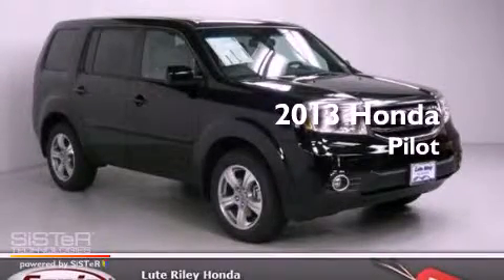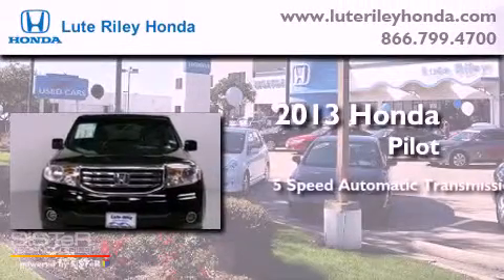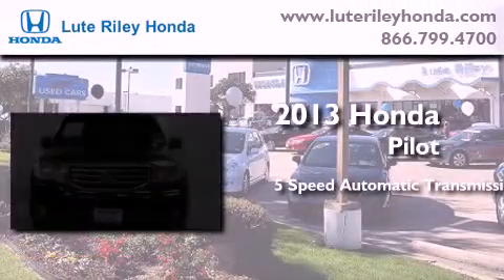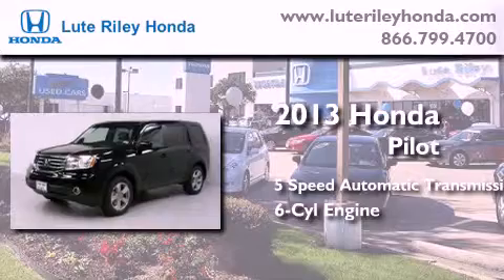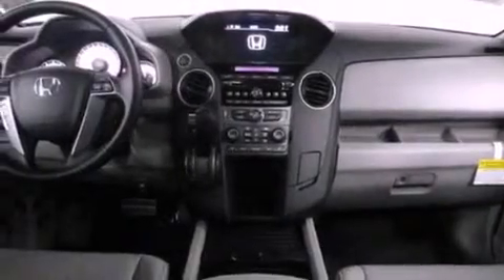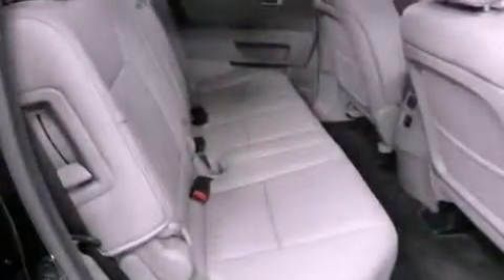2013 Honda Pilot Richardson TX 75080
Year : 2013
 Make : Honda
 Model : Pilot
 Engine : 3.5L V-6 cyl
 Trans . : 5-Speed Automatic
 Exterior : Crystal Black Pearl
 Miles : 11
 Interior : Gray

 2013 Honda Pilot Richardson TX